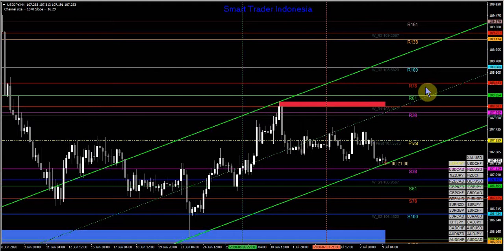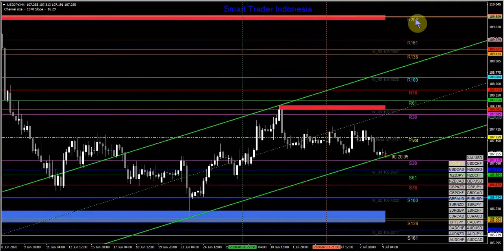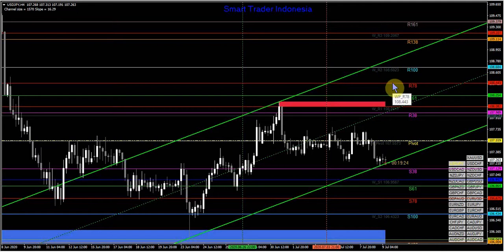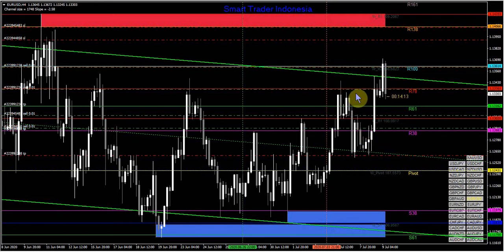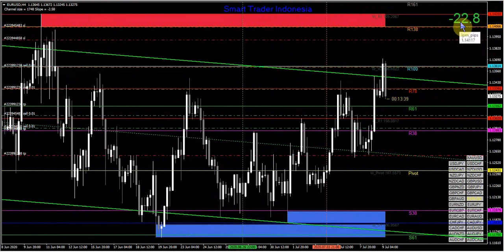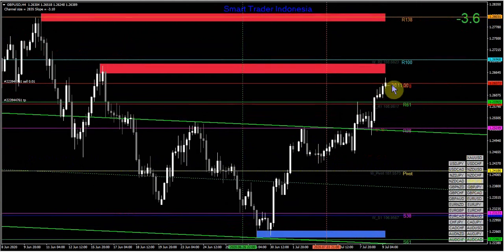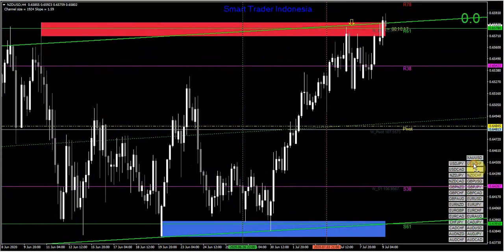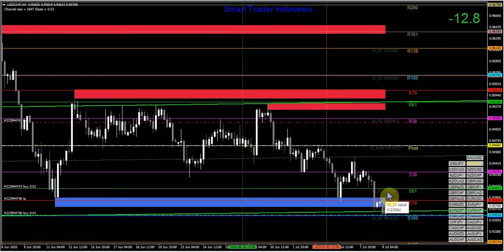systematical way of trading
S&R explained how i go about it my own vision
you can chat with me on telegram @tkforex